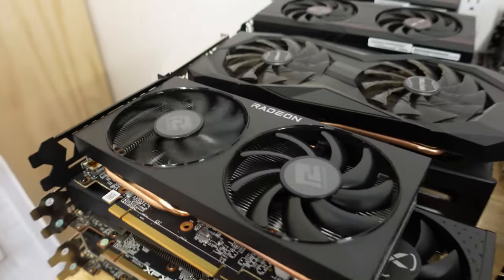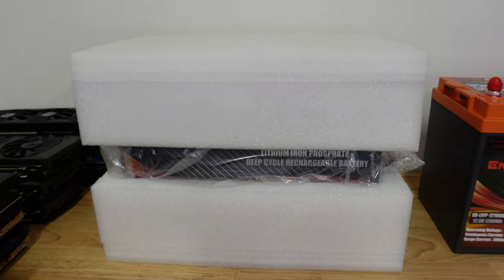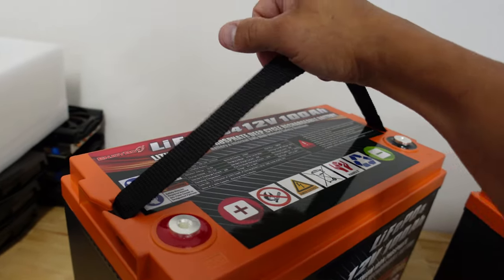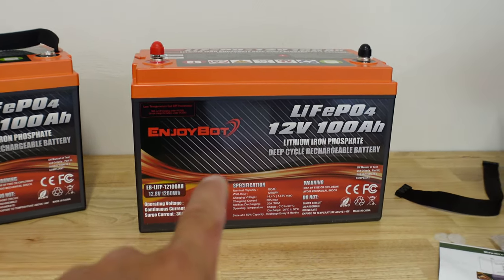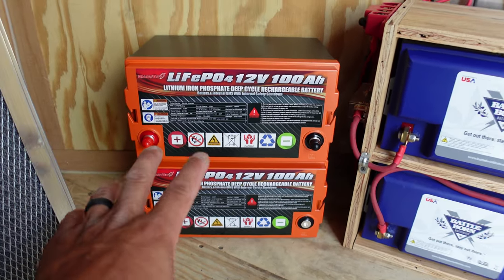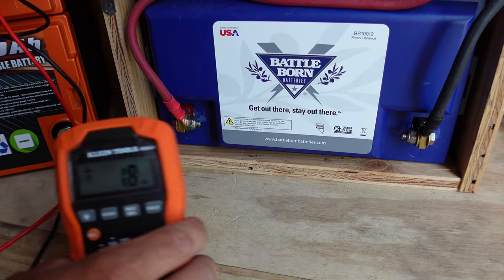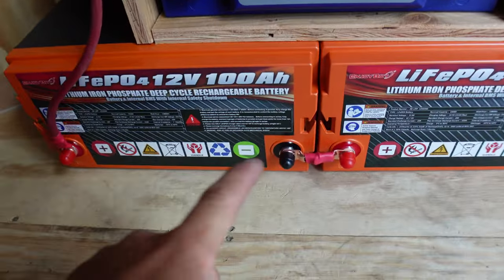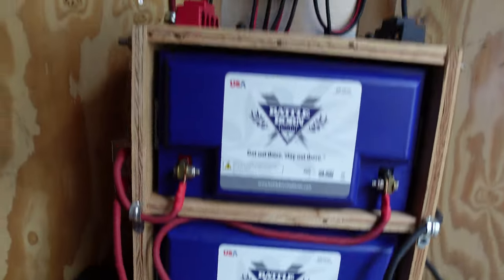EnjoyBot 12v 100Ah Lithium iron Batteries for the Crypto Mining Solar Trailer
In todays video I will be adding some new "EnjoyBot" Lithium iron Deep cycle batteries to the crypto mining solar trailer. I am super excited to test these batteries out! All reviews I have read online were fantastic and these batteries were literally HALF THE COST of the competitor "Battle Born". The Quality of this battery visually is amazing and it all tested out perfectly going into my system. The true test will be to see how well it holds up for the next week or so. To be honest I was so impressed I purchased 2 more this morning prior to posting this video... No I'm not joking, I seriously did.

00:00 The New EnjoyBot 12v 100Ah Solar Mining Trailer Batteries Have Arrived.
00:27 This is the first look at the EnjoyBot 12v 100Ah Lithium iron battery, I will be installing for the crypto mining solar trailer.
04:30 Lets go through and test these units. Then we will get these units installed to double my solar mining crypto mining trailer capabilities.
08:02 The new Enjoybot 12v 100Ah Lithium iron batteries are now all wired up and I am goin to fire crypto mining trailer back up
12:00 Sorry I forgot to leave the specs on the screen! But I everything love these EnjoyBoy 12v 100Ah Lithium Iron Batteries, as of now! Only time will tell...